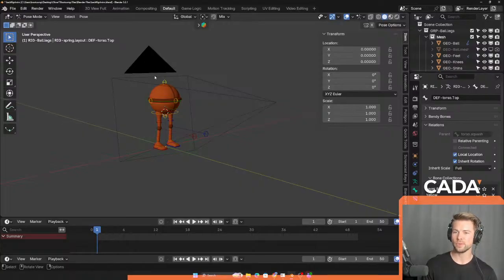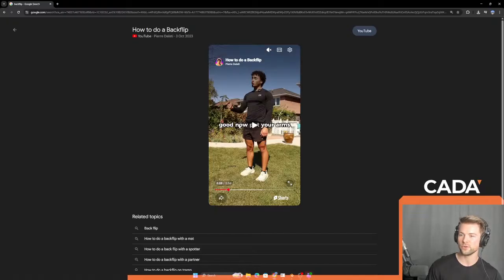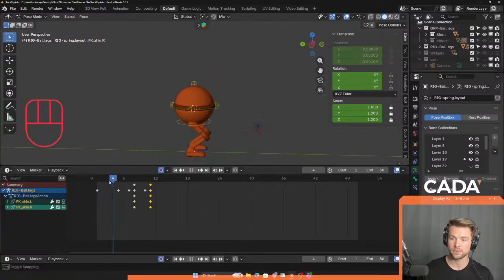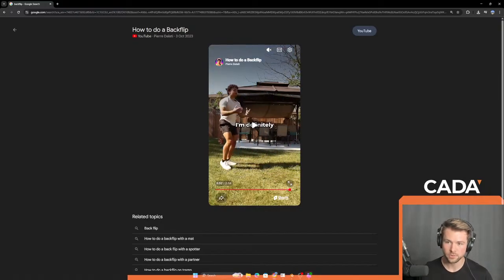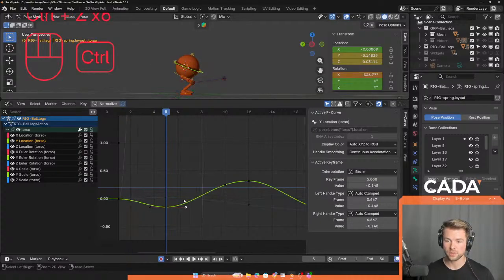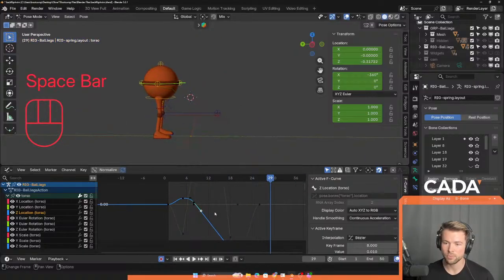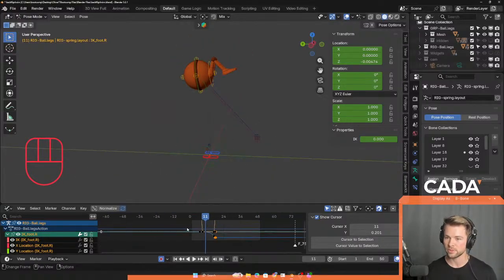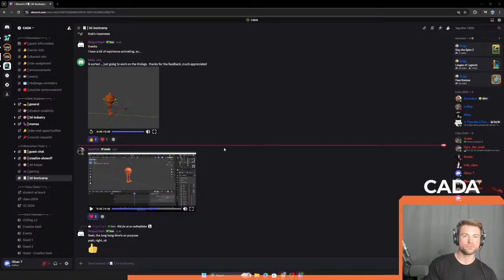3D Bootcamp by CADA - Animation (Week 18 - 2026)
Welcome to our online 3D bootcamp hosted by CADA (Copenhagen Academy of Digital Arts). Today's class is about Animation.

My name is Oliver Thorgaard, and as always I'll be teaching you the basics of blender and today I'll go over how to get started with animation!

It is totally beginner-friendly, so anyone can join!

To participate you'll have to download and install blender 4.3 or newer (free software)